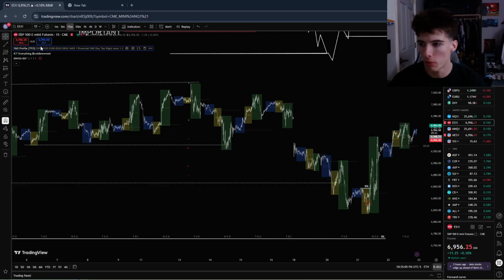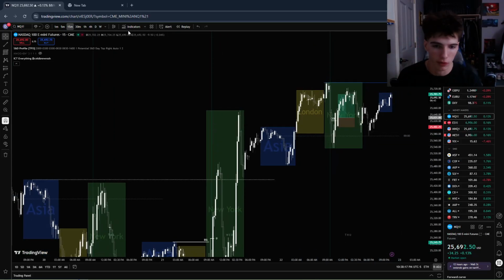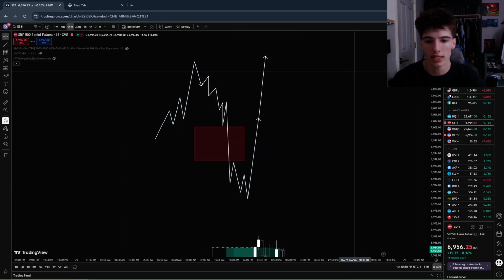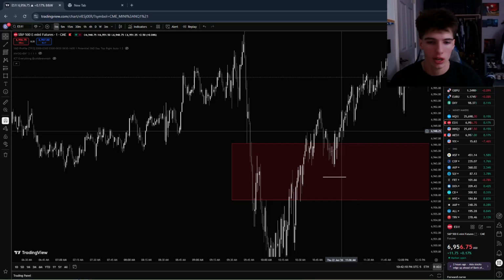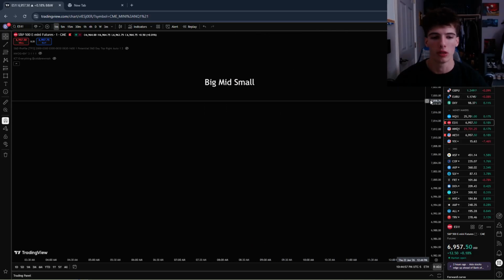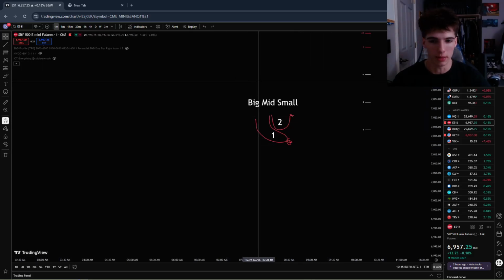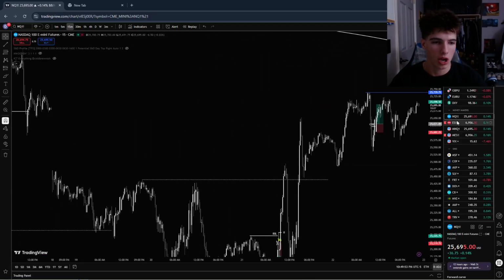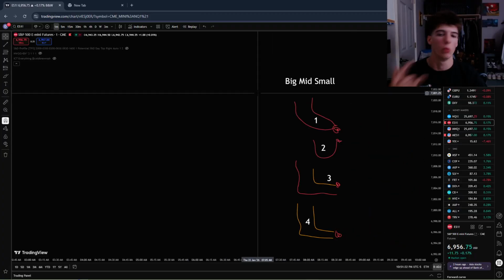why you NEED to align timeframes in your trading.. Jan 22 2026 Trade Recap